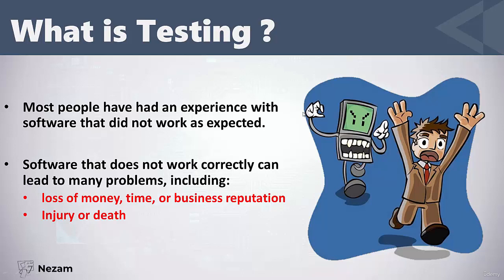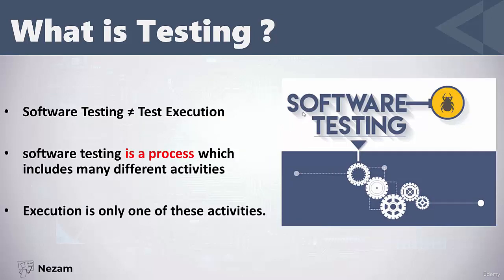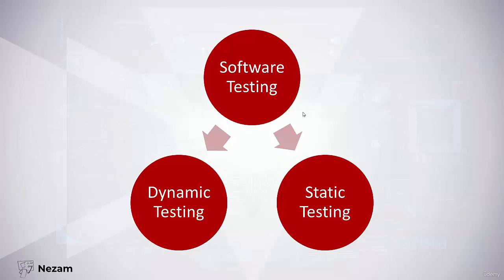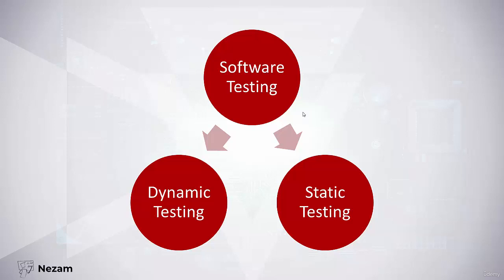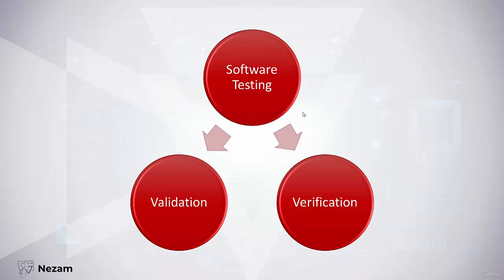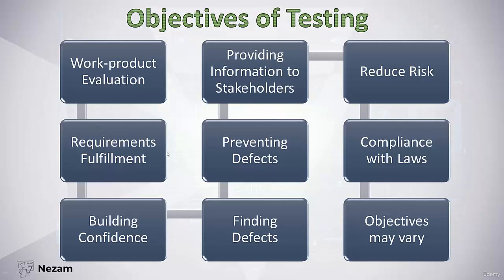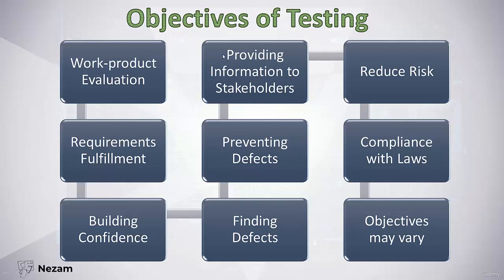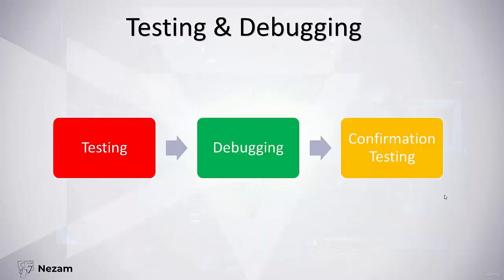003 What is Software Testing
003 What is Software Testing